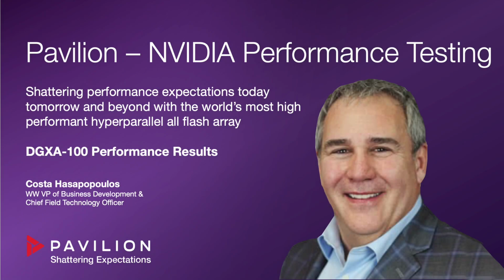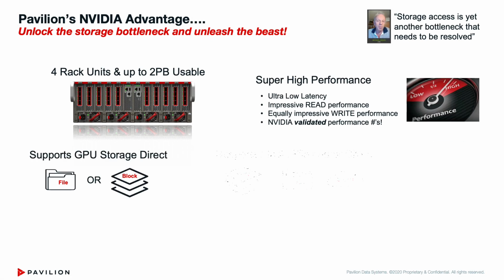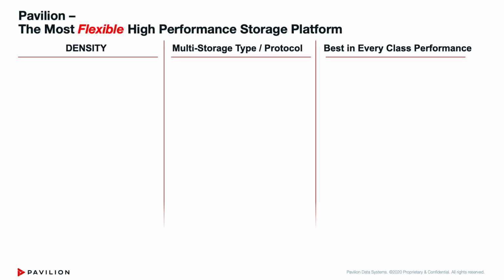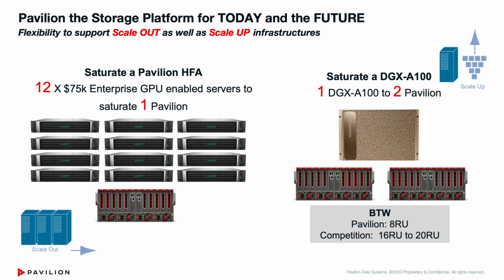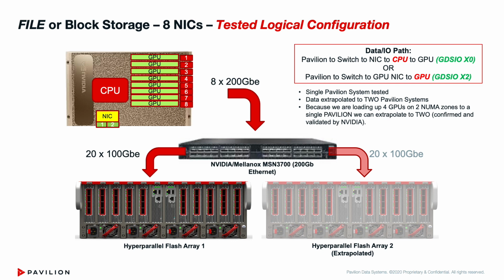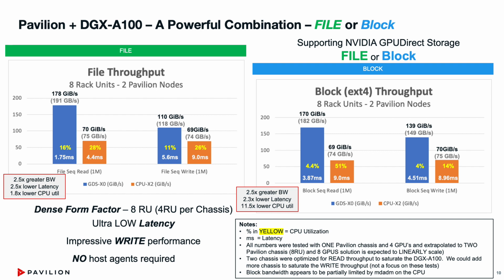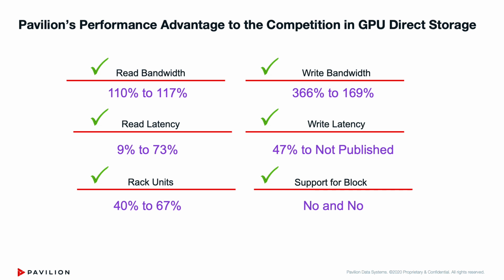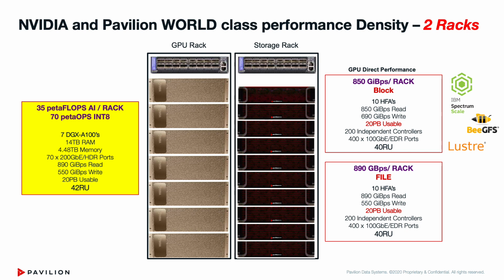Nvidia Pavilion Summary of GPU Direct Testing